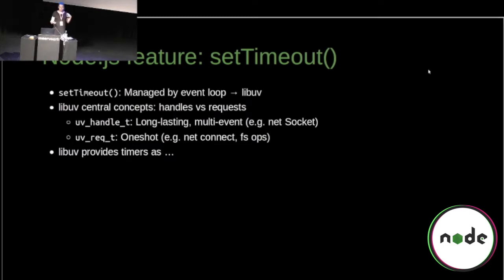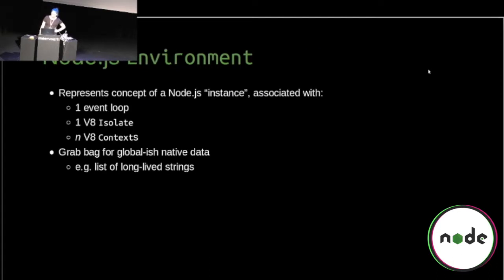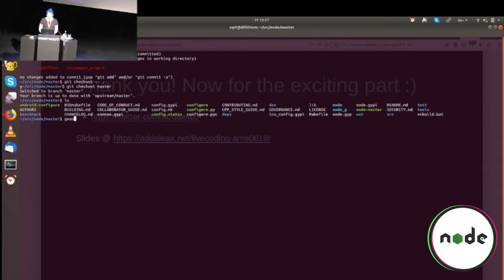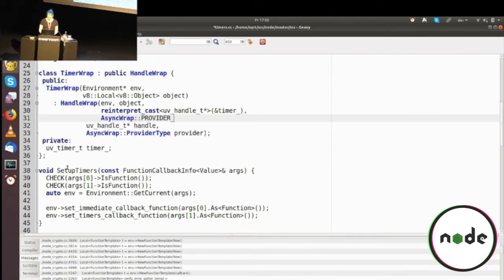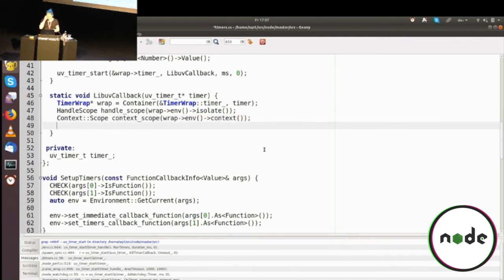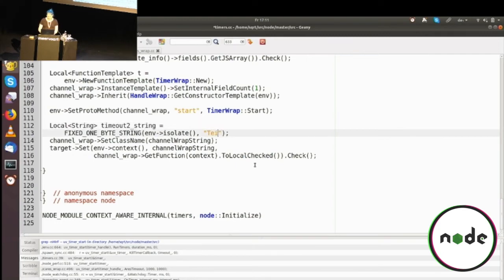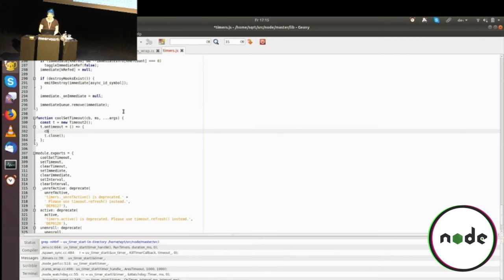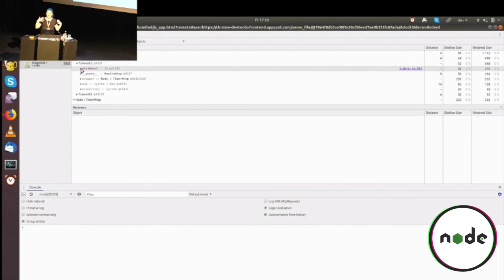Anna Henningsen - Node.js feature Livecoding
Stay posted on our latest news, javascript and frontend events and talks for free

Powered by passionatepeople.io